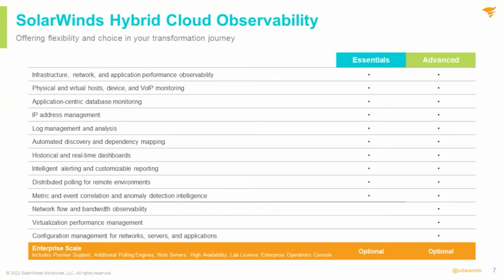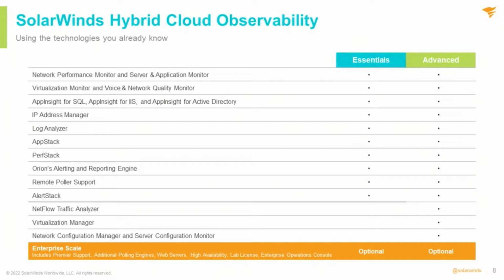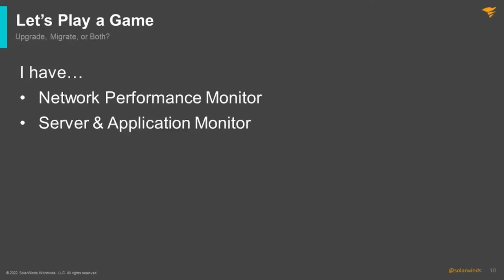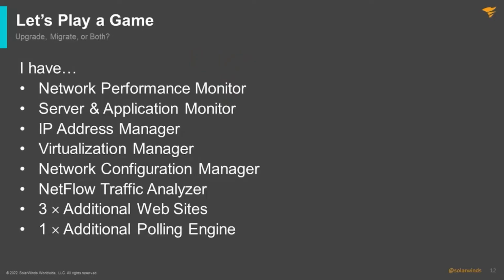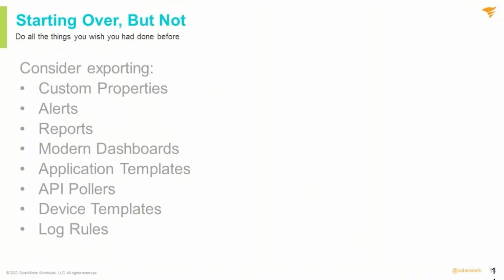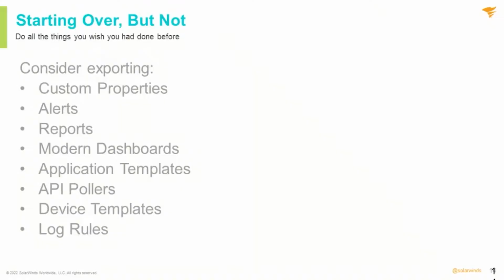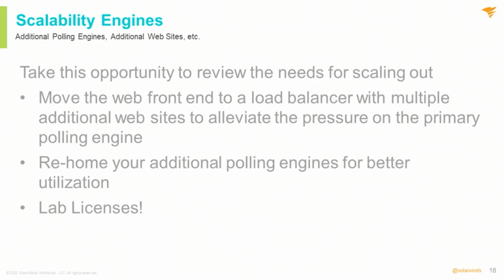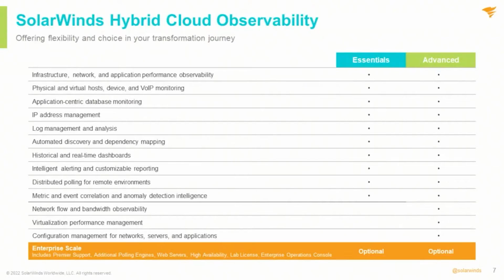Observation Is More than Monitoring | Discovering Observability: Session 2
You’re ready to take the leap and move your existing Orion Platform infrastructure to Hybrid Cloud Observability, but we know you’ll have questions. So, we’ve put together some people who can answer these questions in a way that’s easily digestible for current Orion Platform users.

After this session, you’ll be able to:

• Understand what to do before undertaking a migration
• Audit your existing infrastructure to determine what’s important to prioritize
• Plan your account migration for a seamless and scalable experience
• Perform a migration of your infrastructure – including your scalability engines

Kevin M. Sparenberg, technical content manager for the THWACK Community and Tony Johnson, product manager for Hybrid Cloud Observability will discuss what you need to know during your planning, execution, and implementation stages for a seamless migration strategy. Join this session to ask questions in the chat, so we can answer them live on the air.